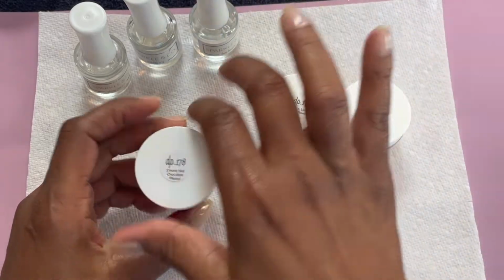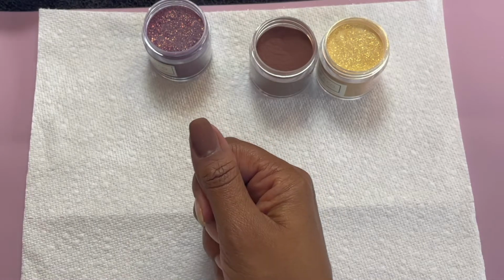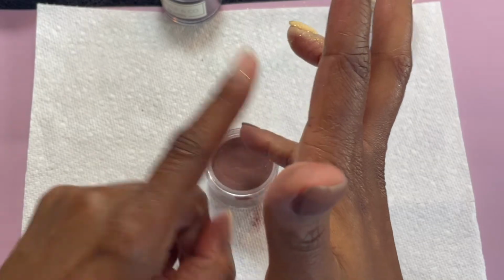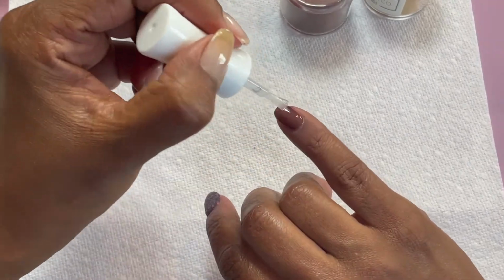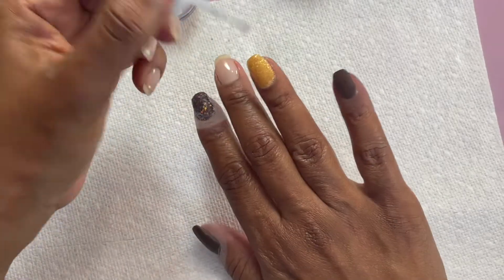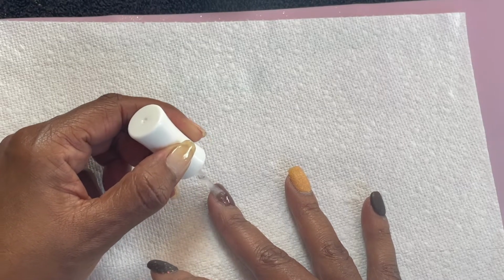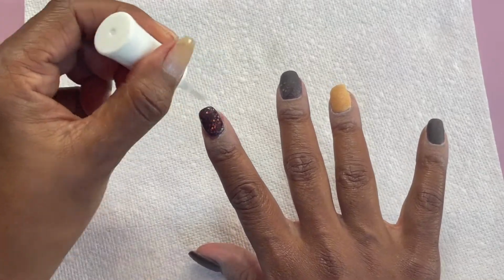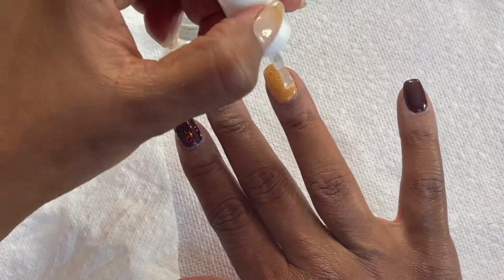Dip and Chat! Sparkle and Co. November Palette Subscription Bag. |Dip powder nails |nail tutorial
Hey guys!
Today's video is a dip and chat about a dip powder company I love!!
Sparkle and Co.!  They offer a ton of nail related products inculding dip powder.
Today's video is about a non recurring monthly subscription bag available each month.

These sub bags are perfect for those who are new to Sparkle and Co.  or new to the dip/gel polish world and who would love a mani planned out for them.  No thinking or planning required. They got you covered! 😉
The colors are not exclusive. These are beautiful, regular mainline colors that are put together in a palette.

Sign ups are available November 1st.

Here's a link to Sparkle and Co. You can find this palette and other sub bag info here:

Dip and chat, sparkle and co, november palette subscription bag, dip bag, nail tutorial